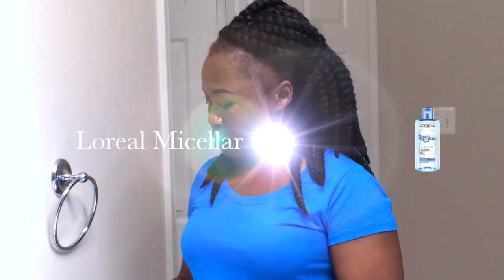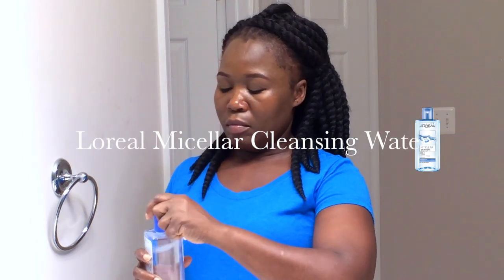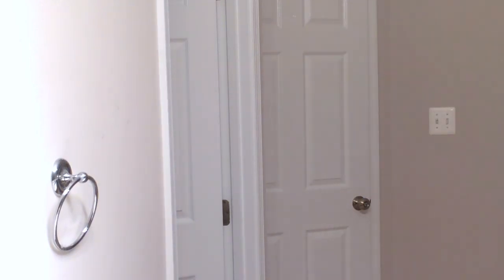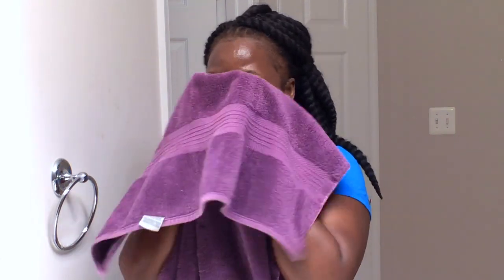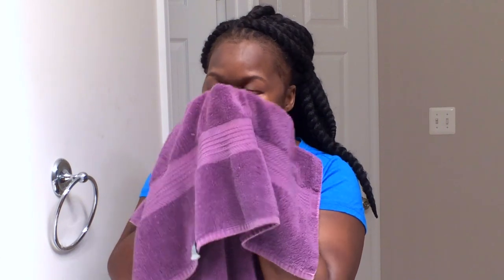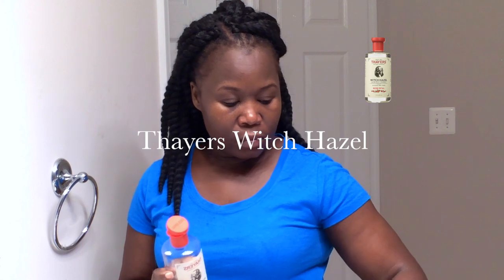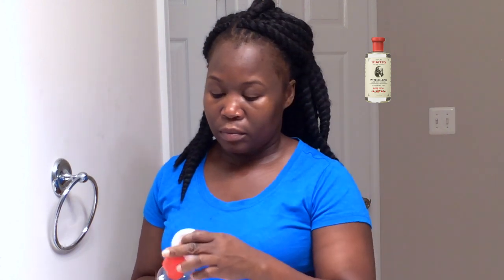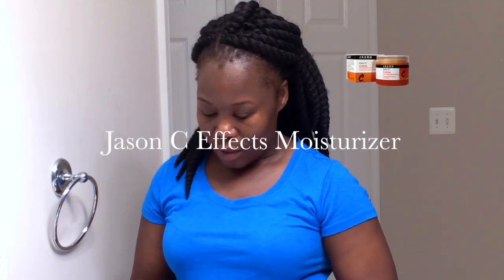Night Time Routine | How I Remove My Makeup | Get Unready With Me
Night Time Routine | How I Remove My Makeup

Products Mentioned:

Loreal Micellar Cleansing Water
Biore Charcoal Acne Clearing Cleanser
Thayers Witch Hazel Rose Petal
Loreal Revitalift Concentrated Serum
Jason C Effects Cream

Camera: Canon T6i & iPhone 5
Lens: Canon 50mm & Canon EFS 18-55mm f/3.5-5.6
Editing: iMovie
Lighting: Soft Box lights, Ring Light